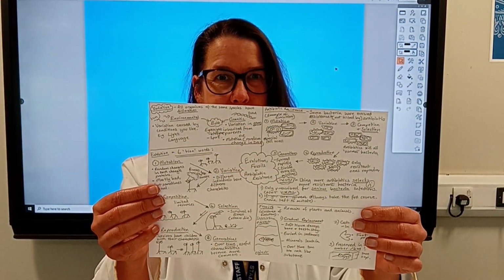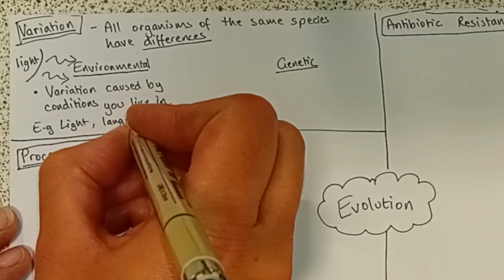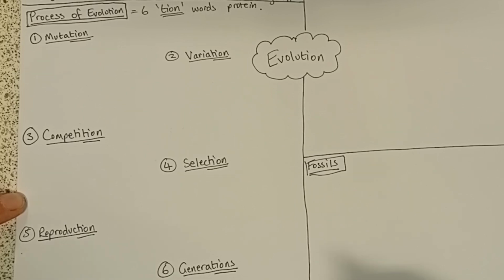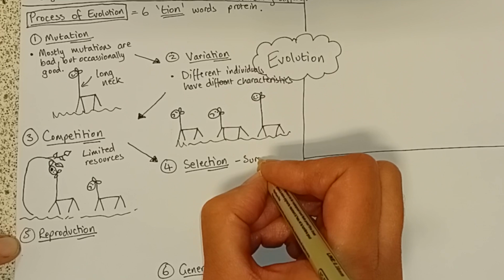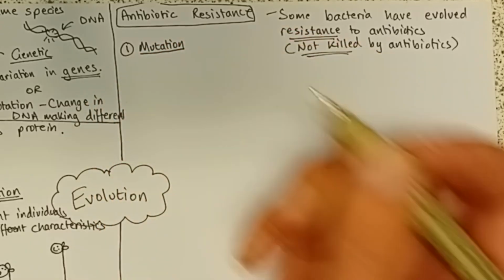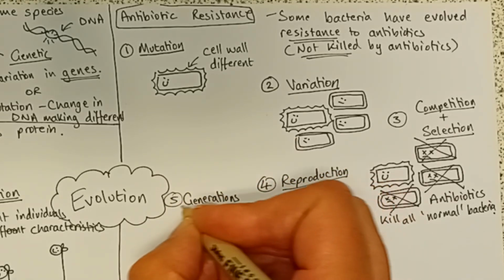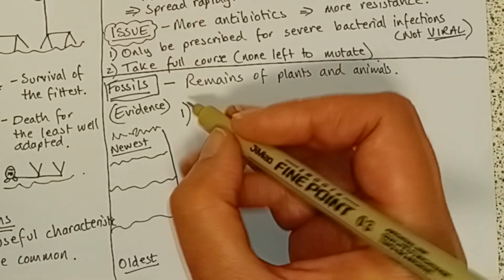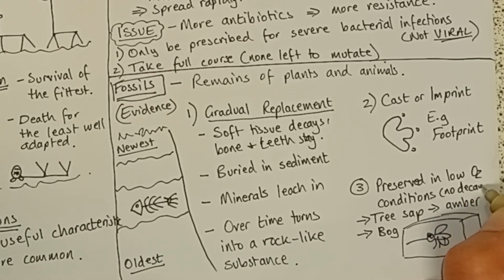AQA Triple & Dual GCSE Biology Revision - Evolution Knowledge Organiser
Hello, in this draw-along revision lesson, Mrs Tyler will talk you through the steps to making your own knowledge organiser on evolution. Draw-along and pause the video if you need more time.